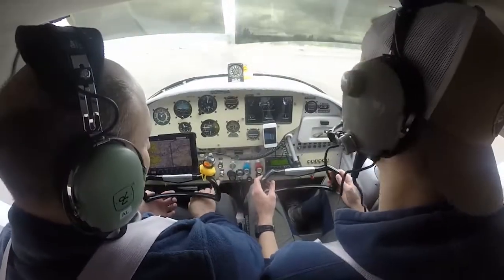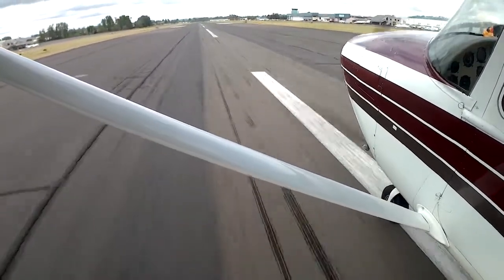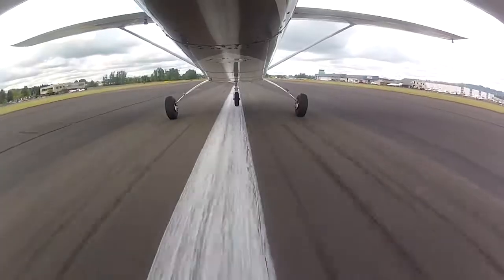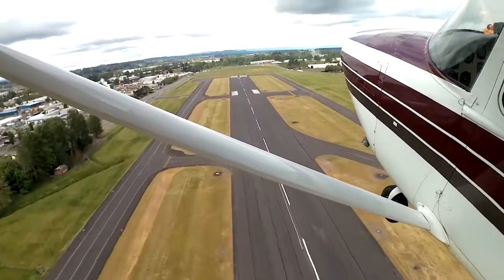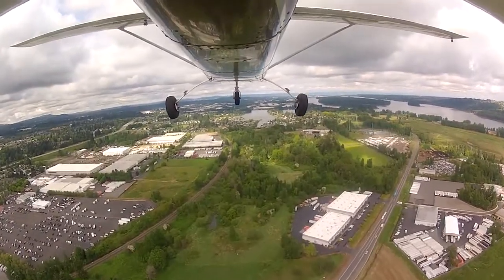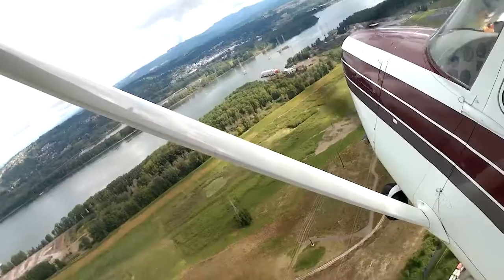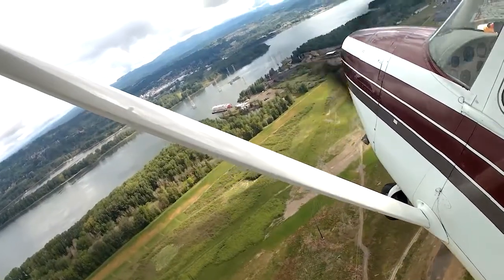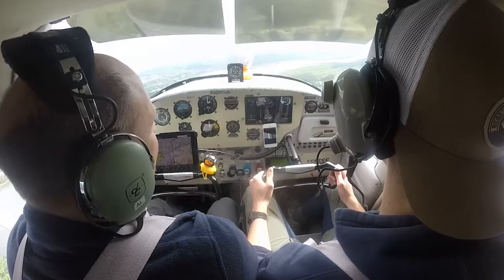Mt hood overfly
Overfly of MT Hood with Tobias and Andi.